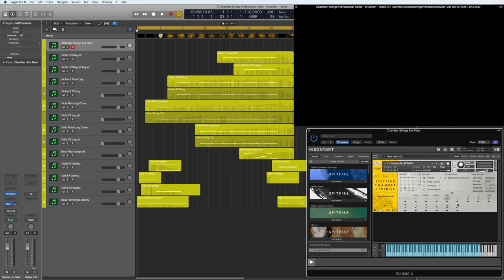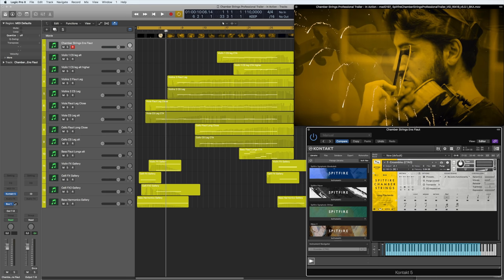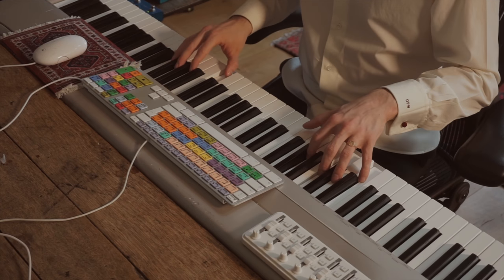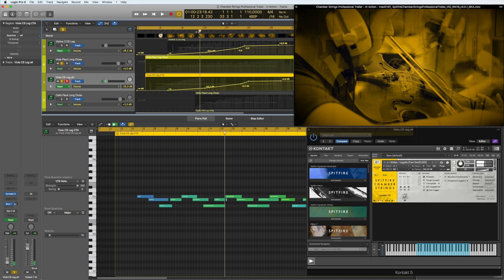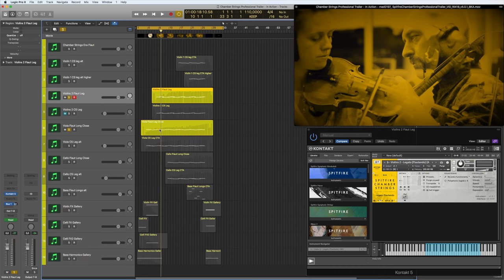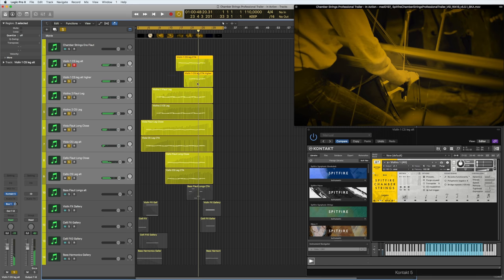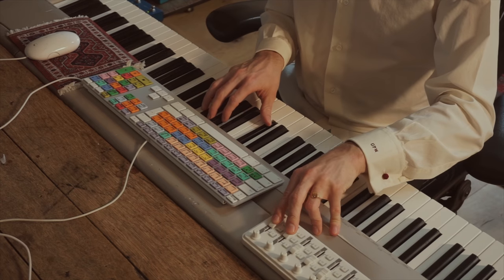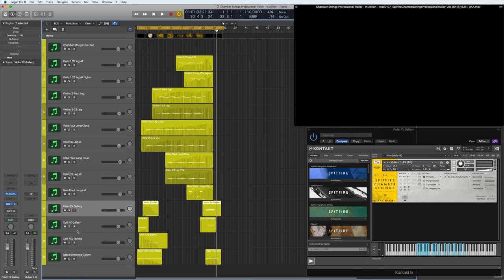In Action: Spitfire Chamber Strings Professional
Oliver talks through his composition for the Spitfire Chamber Strings Professional Trailer. Showing how he has used the extra microphone positions for this score and how adding that 'space' to your mix can give your composition extra depth.